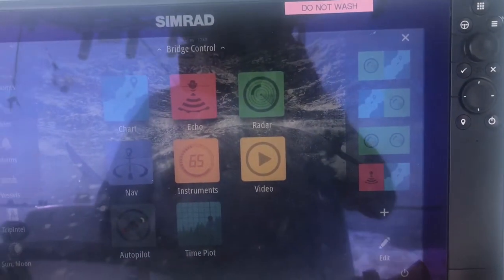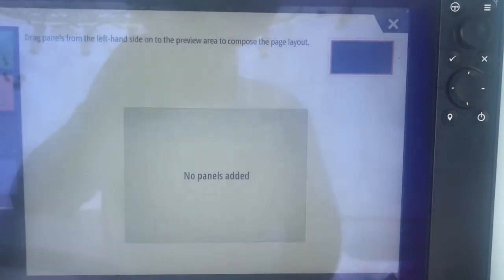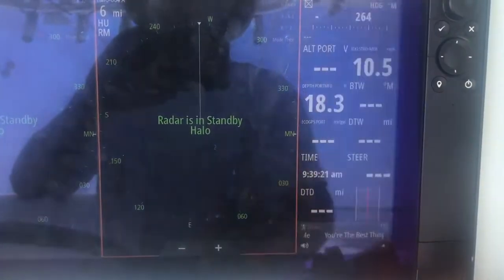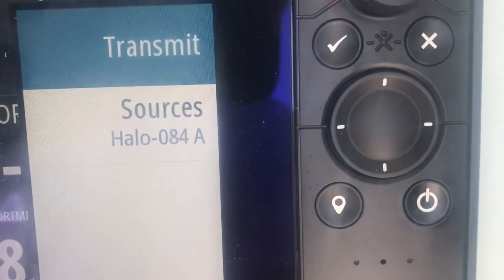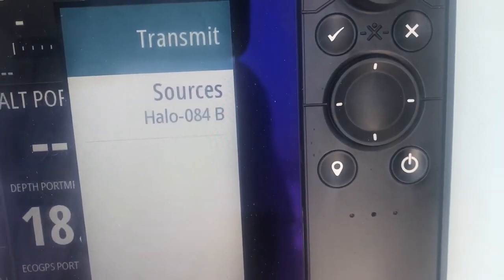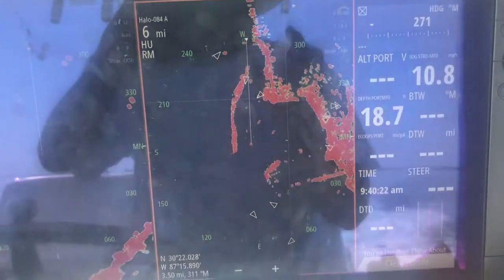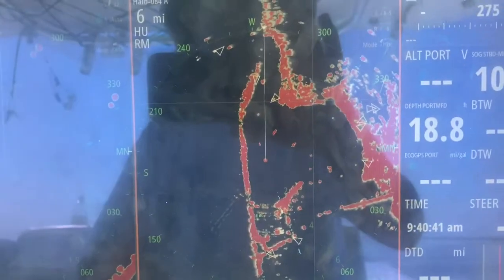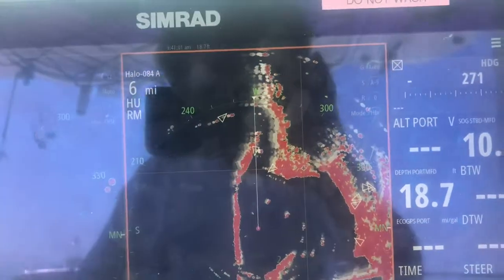Simrad Halo Radar Dual Range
How to set up your Simrad Halo Radar to operate on two ranges simultaneously.